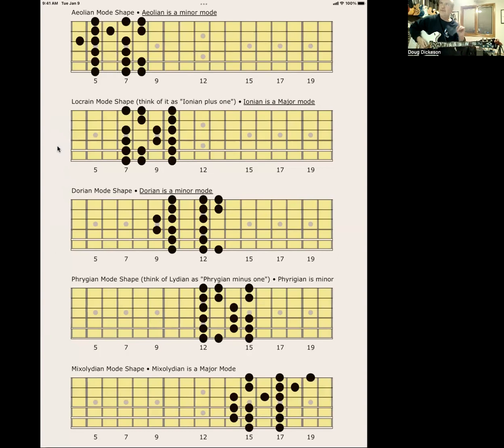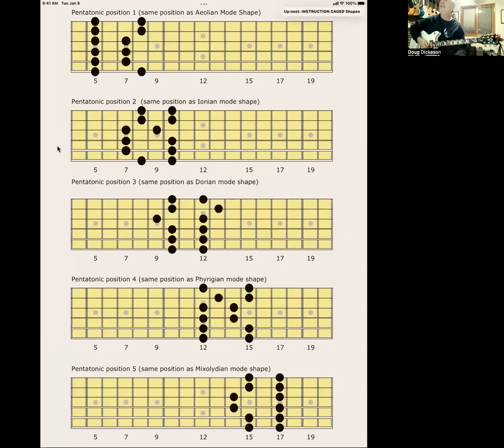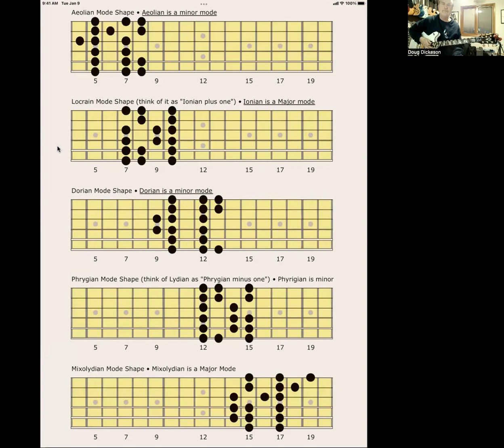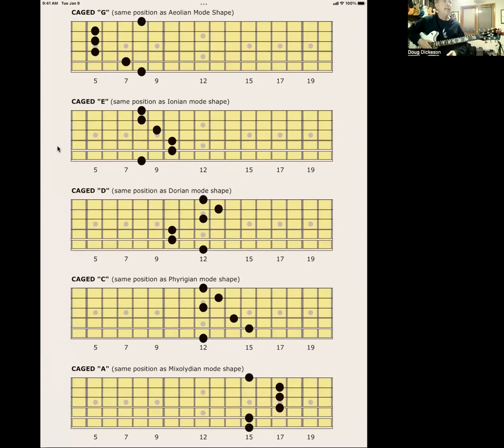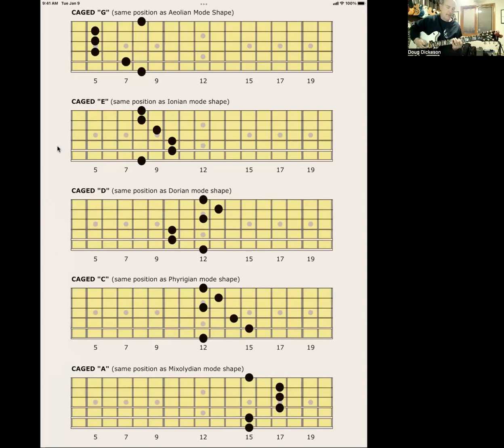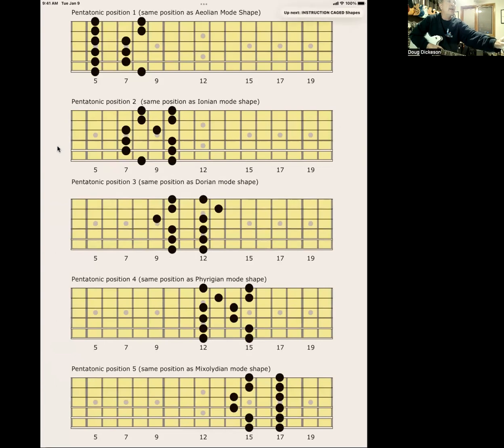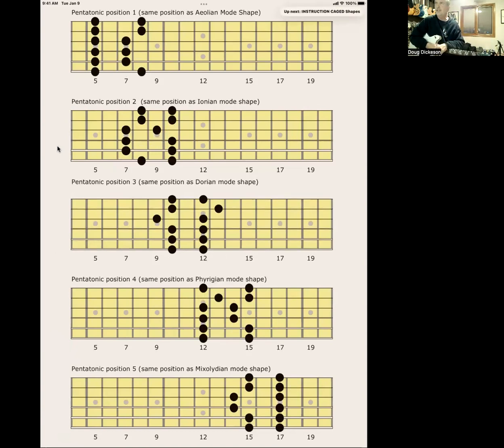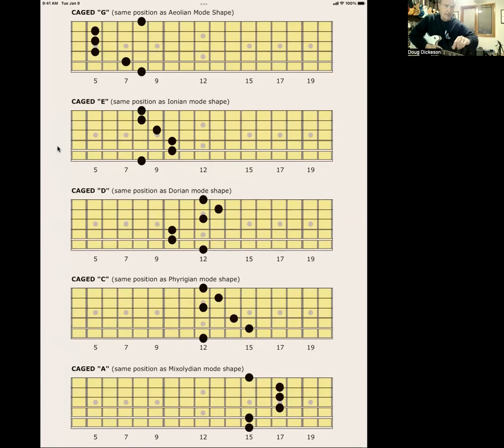INSTRUCTION Shapes (Modes, Pentatonics, CAGED) Rev 1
This is really just a test video, exemplifying some content. After a while I'll most likely create a video that explains the same concepts, but with a LOT better production value and I'll take this one down.

If you do have any comments, I welcome your feedback.